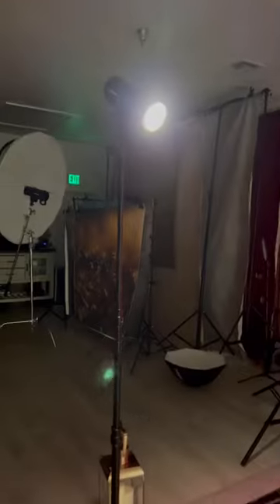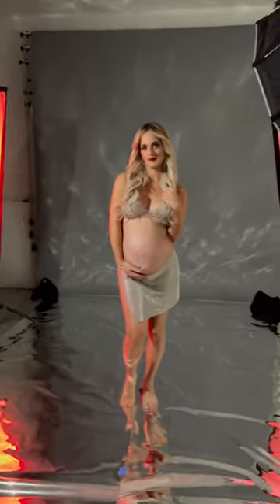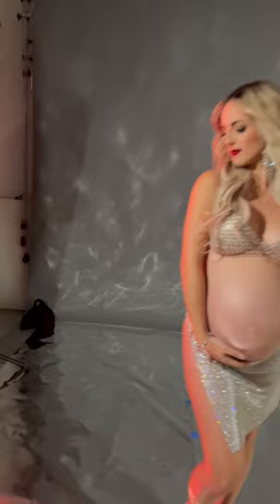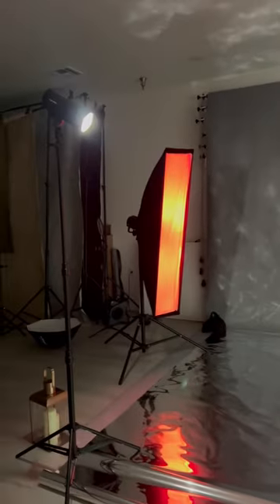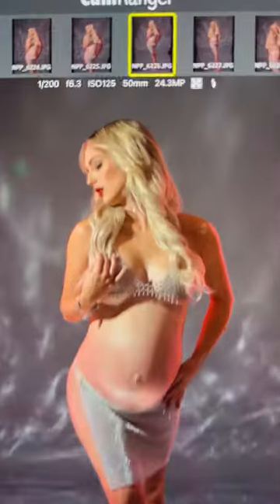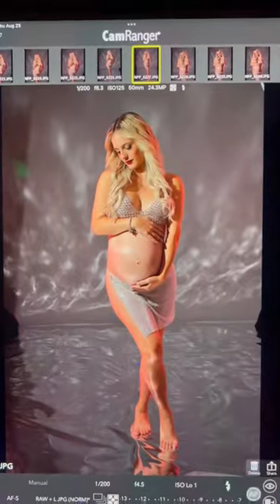Mylar paper and Gels🔥